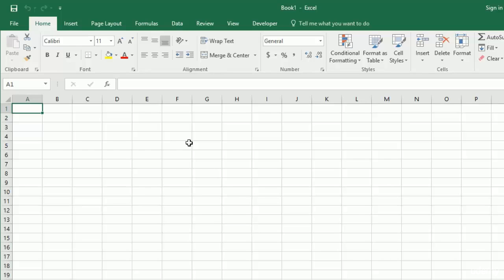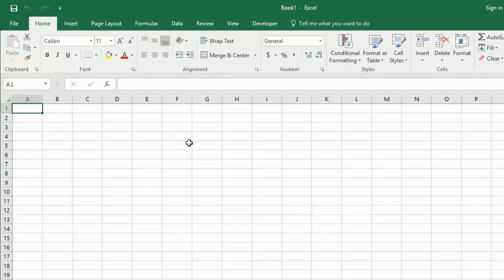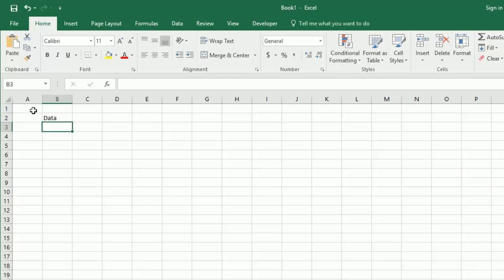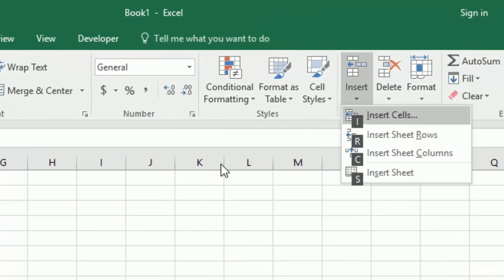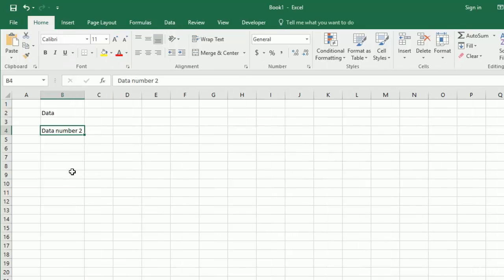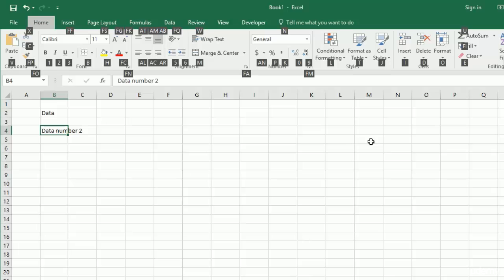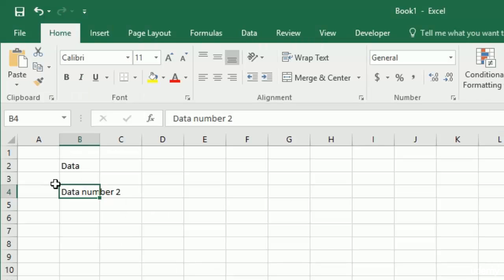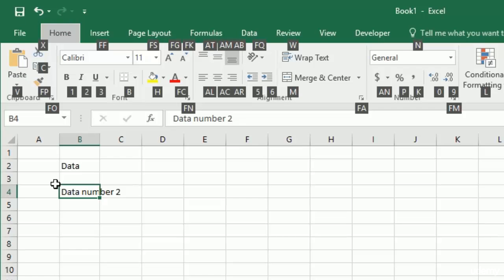Excel ALT Shortcut Keys for INDEXMATCH Lecture